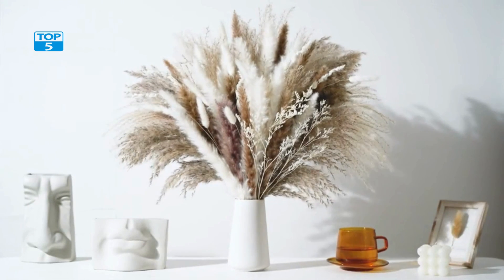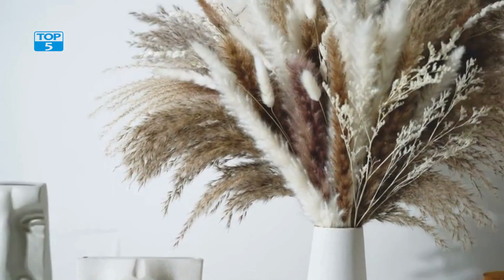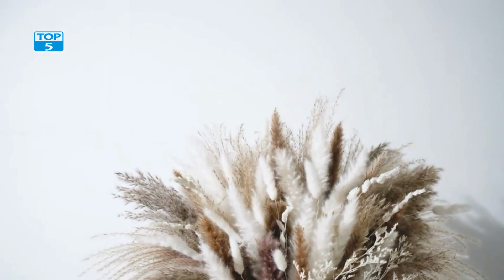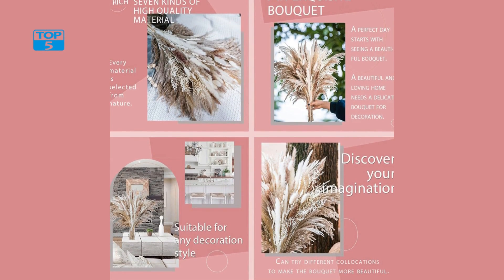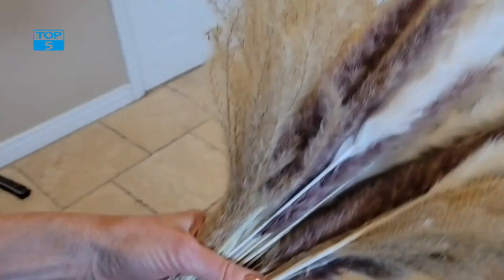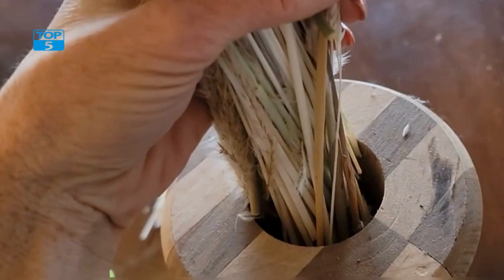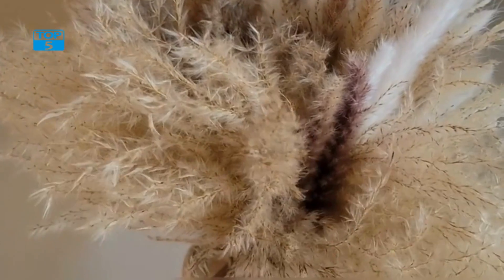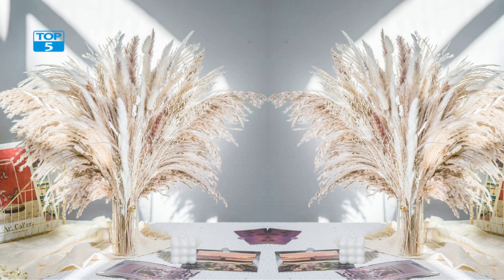Flowers for Bedroom Party Table Decor | Natural Dried Pampas Grass Bouquet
( Product Link 👇 )